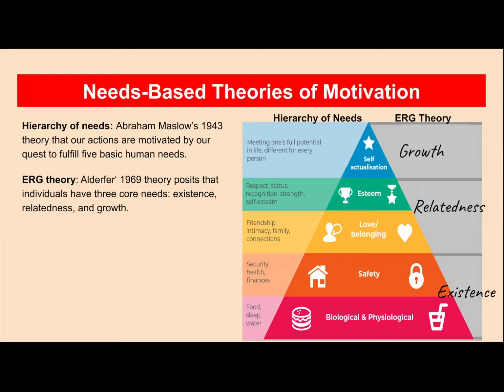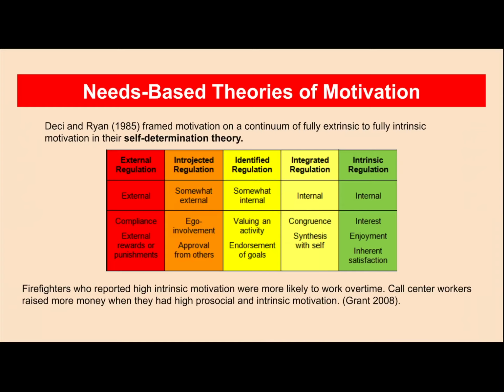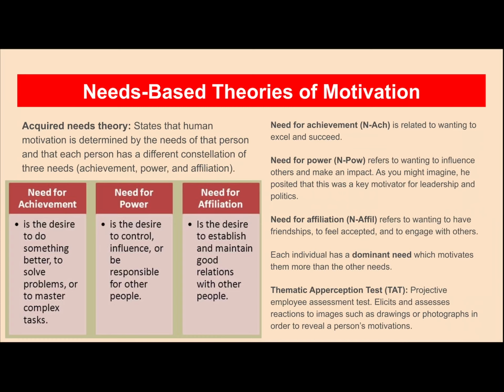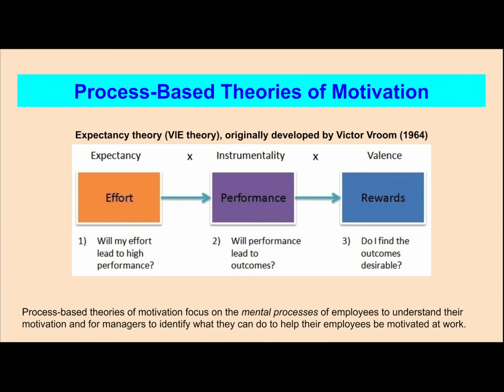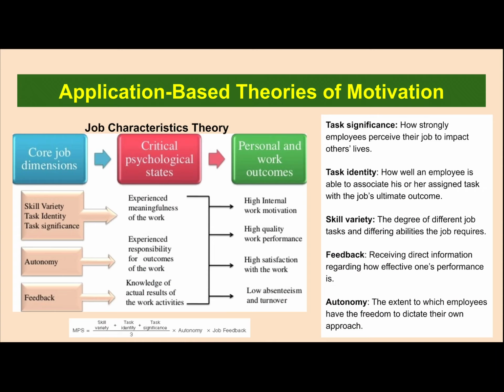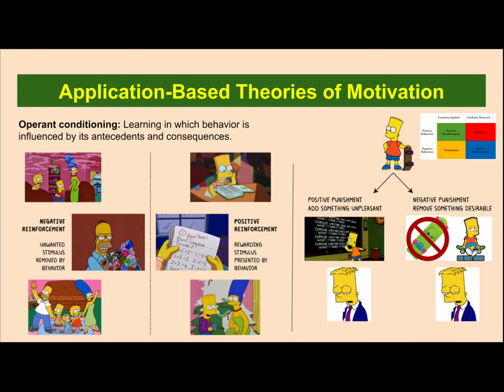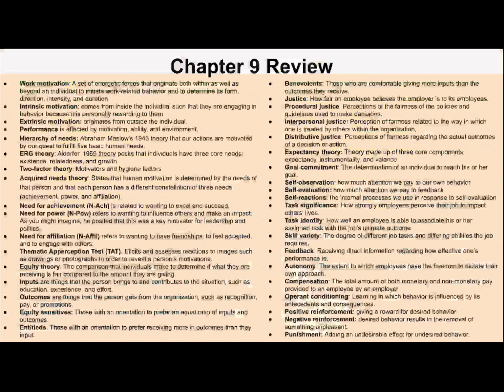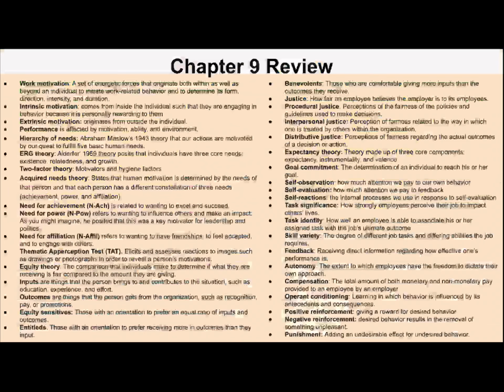Chapter 9 (Psychology of Work PSY 180)